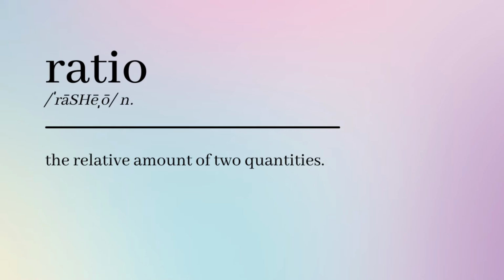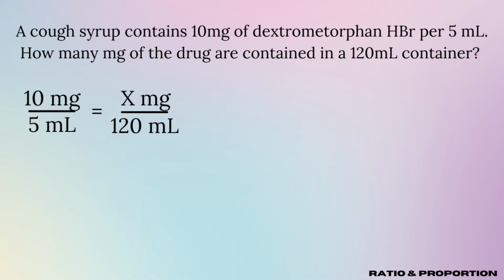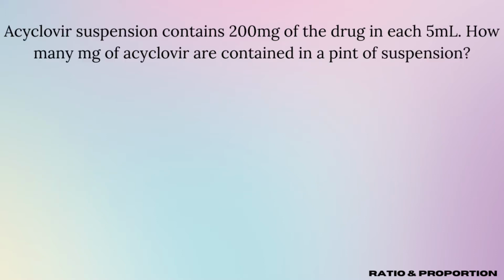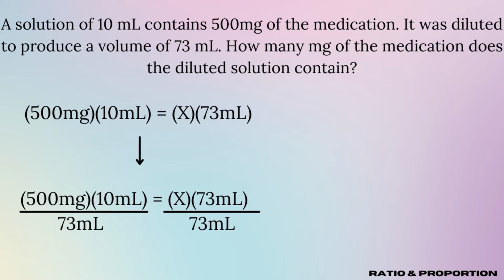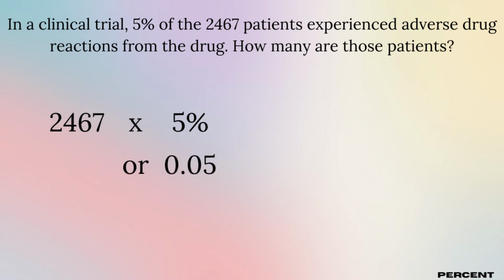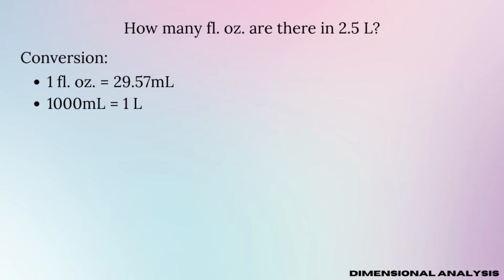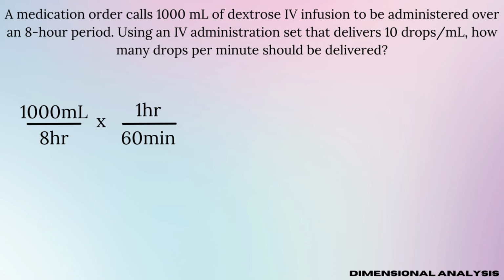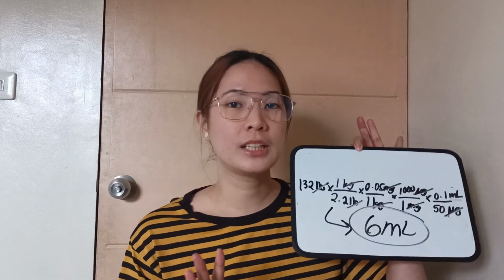BASIC CALCULATIONS FOR 1ST YEAR PHARMACY STUDENTS (PHARCAL) 📚🤓| PHAno Toh?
hi, it's shay! welcome to my first episode of ✨PHAno Toh✨! in today's video i'm going to share some tips and questions for pharmacy freshies when it comes to pharcal basics 💛 make sure to ready your pens, papers, and calculators😉!

ig, tw, & tiktok: @shaynamazae
fb: Shayna Mazae Canlas